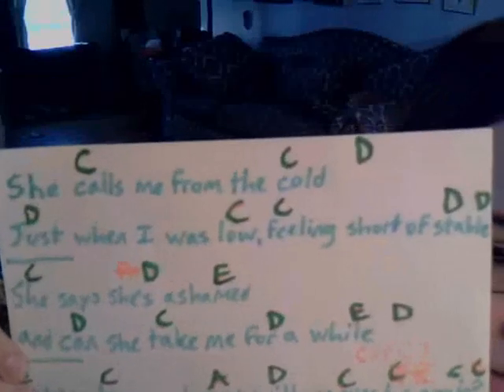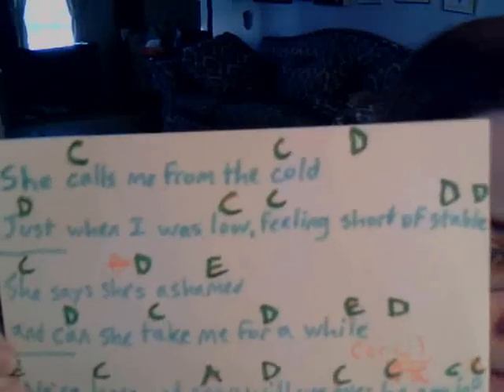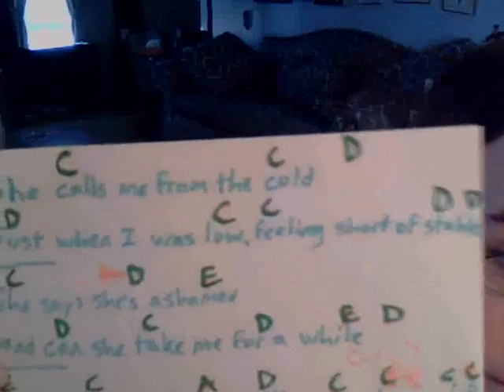Shimmer Super-Easy Piano Tutorial Part 1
Pretty much for  people with access to a piano who have never take lessons. Also for people willing to crane their neck a lot because, unfortunately, much of it is upside-down. For the song "Shimmer", by Fuel.